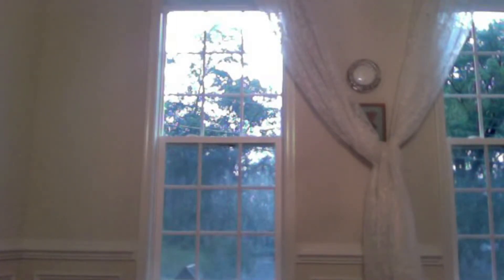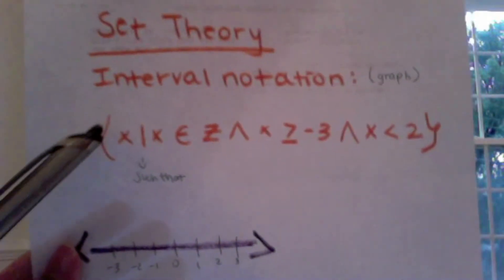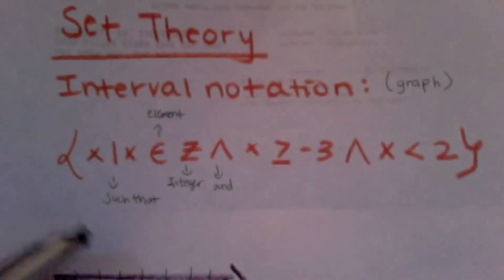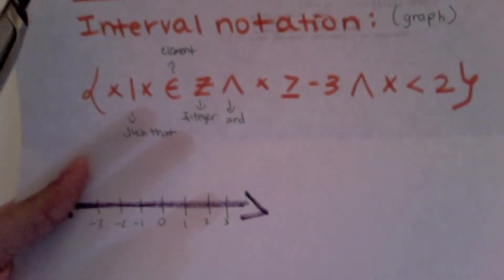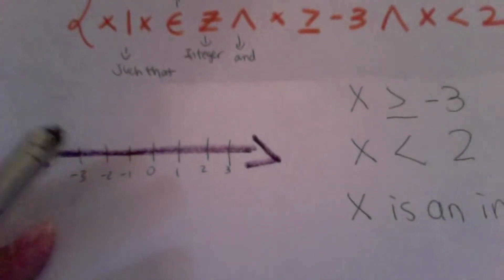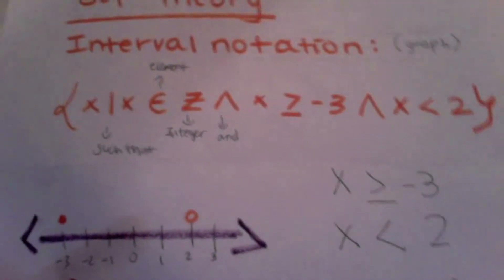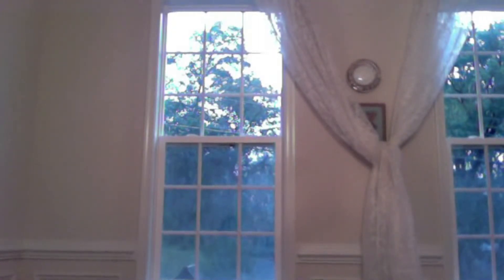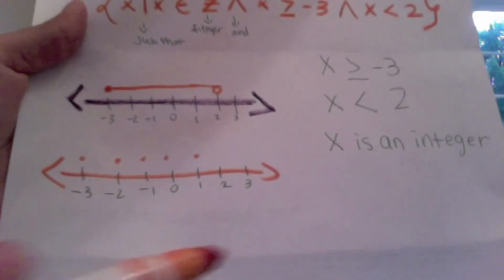Set Theory- Interval Notation and Set Builder Notation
This video by learningwithserin introduces the topic of Interval Notation and Set Builder Notation, an important part of set theory. Shows how to graph set builder notation.